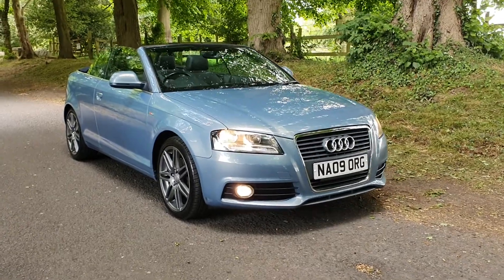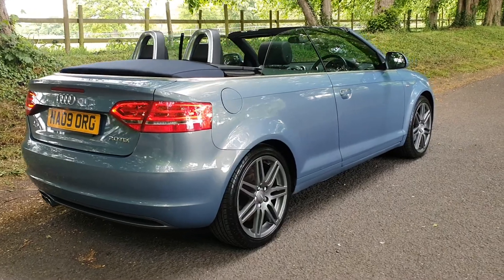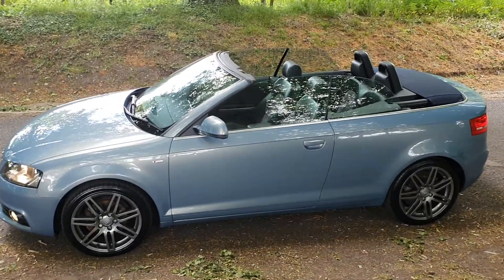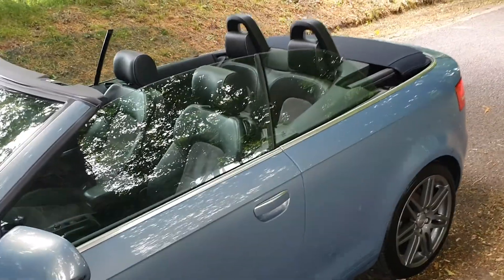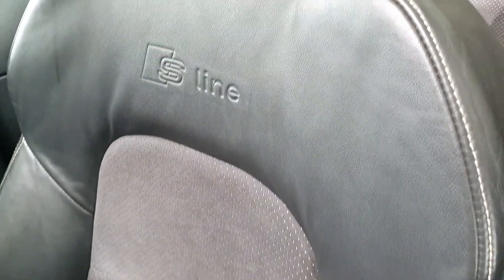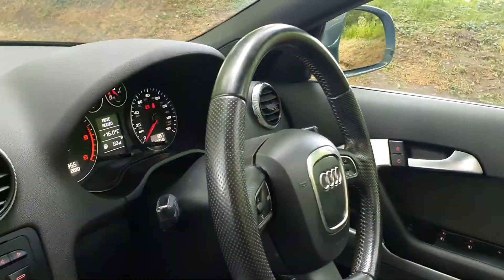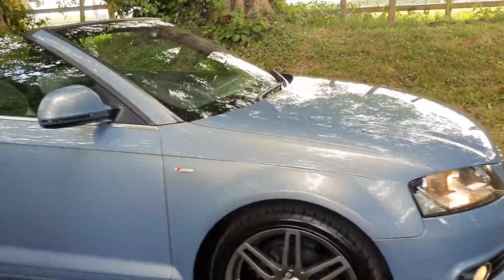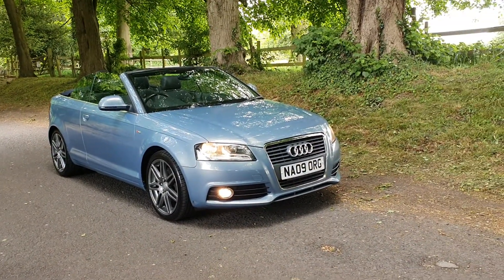AUDI A3 S-LINE CABRIOLET